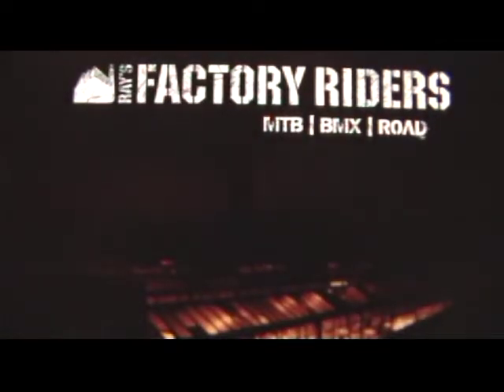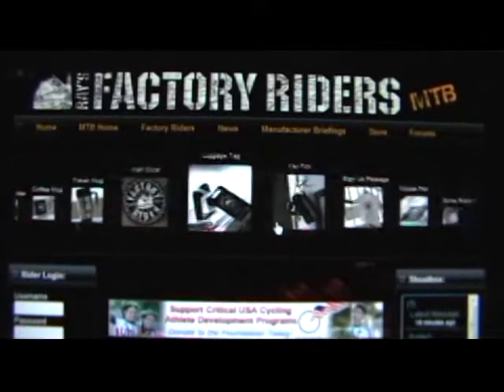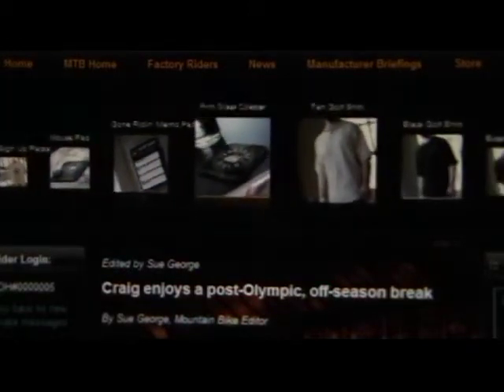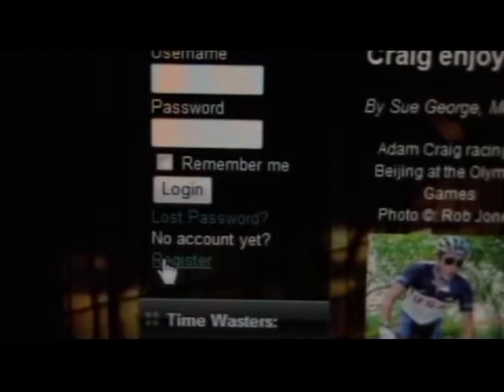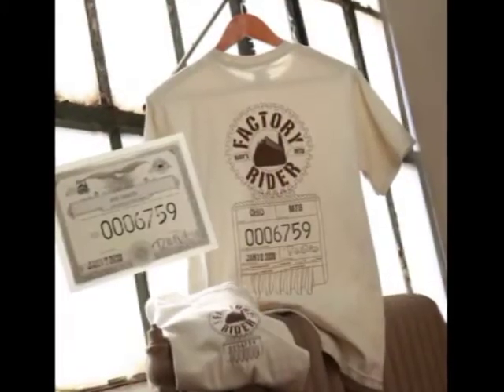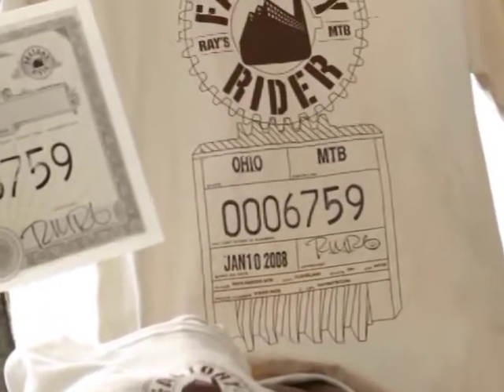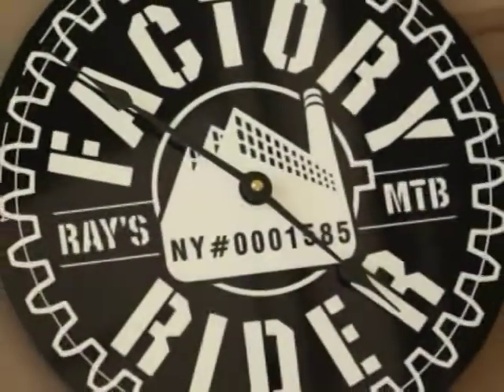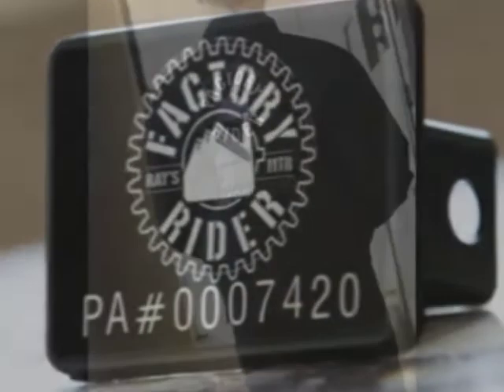Factory Rider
Introduction the the brand new Factoryriders.com